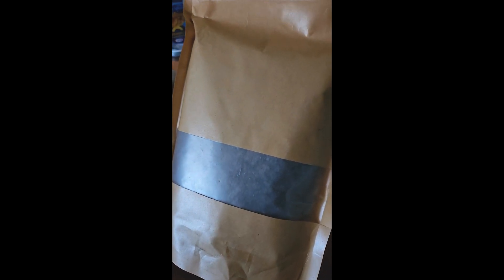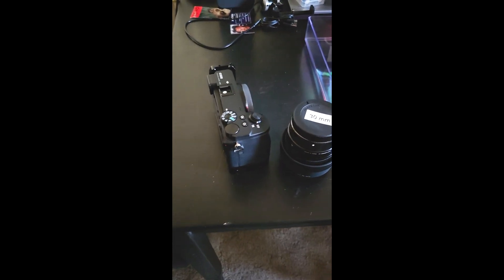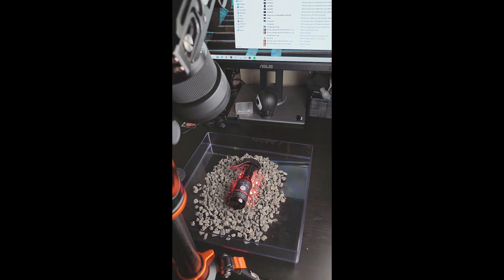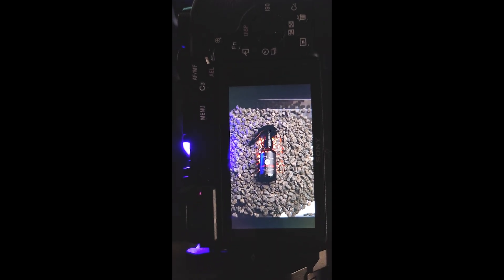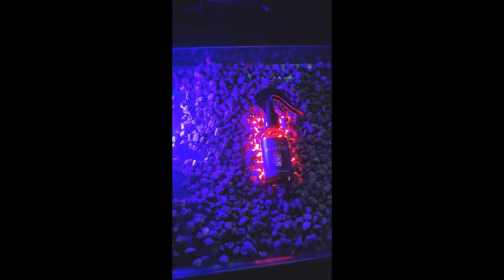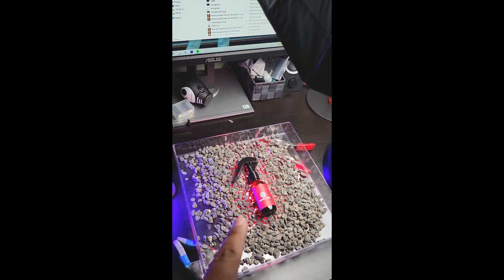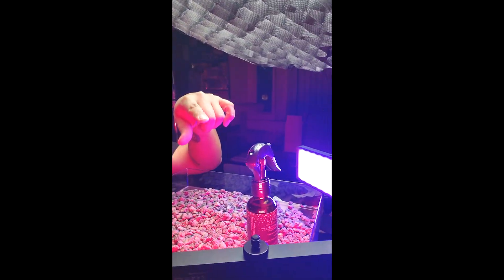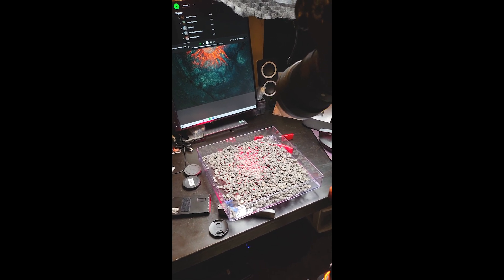Behind the scenes product shoot - Rawl of the Dead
Showing how I shot these products using LED lights at home.